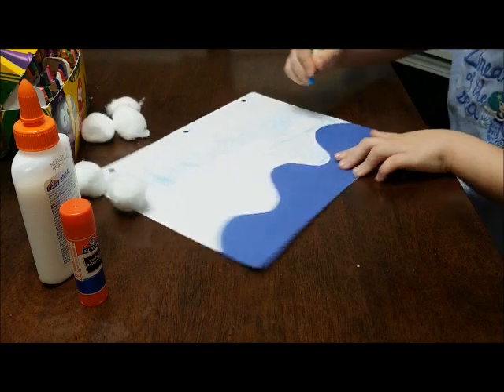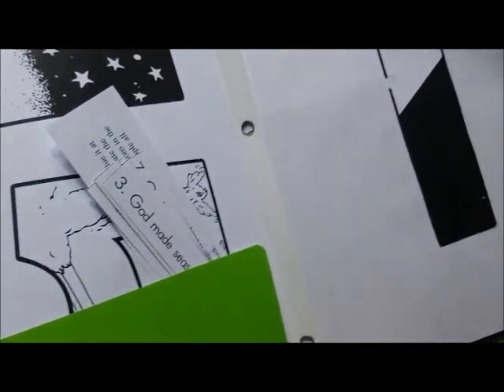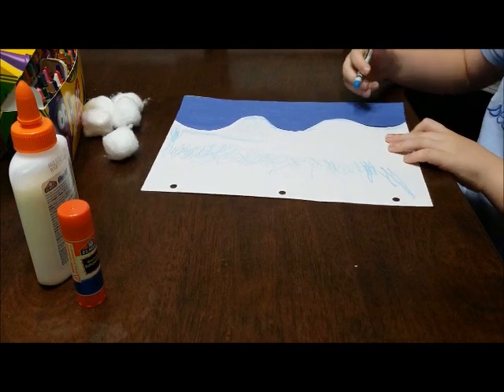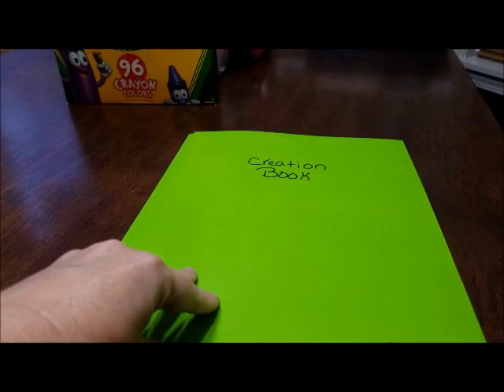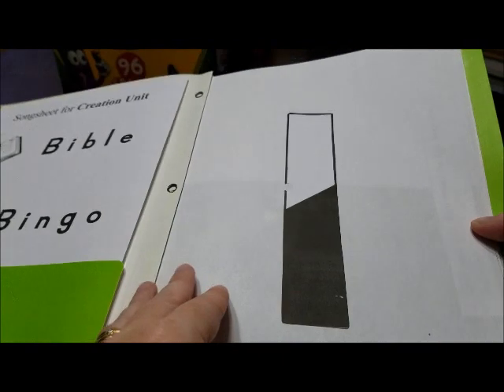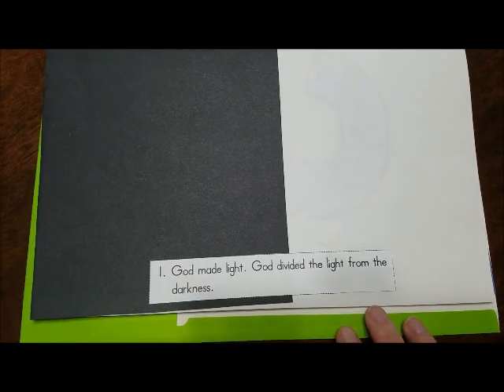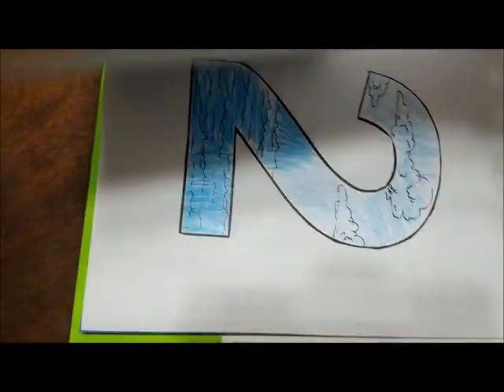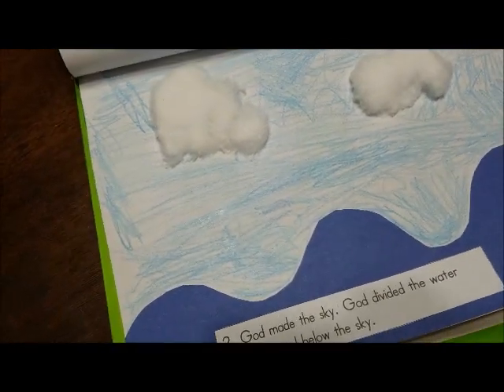My Father's World Kindergarten Curriculum || Creation Activities || Homeschool Mom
In this video we will show you the 7 days of creation activities for the first two weeks of the My Father's World Kindergarten Curriculum, God's Creation From A to Z.

Read our Blog Post, How to Take the First Three Steps to Homeschool Your Children

Read our Blog Post, Why We Decided to Homeschool and the Curriculum that we Chose

My Father's World Christian homeschool curriculum combines the best of Charlotte Mason's ideas, classical education, and unit studies with a biblical worldview and global focus. By always keeping God’s Word central, we partner with you to provide life-transforming, academic excellence with a Christian worldview.

Russells Loving Life is dedicated to making family friendly videos.  We loving doing cooking, challenges, lip sync challenges, martial arts (taekwondo), homeschooling, reviews and family fun activity videos.